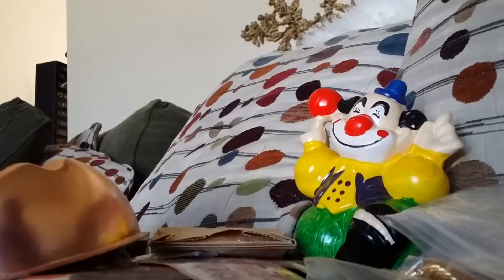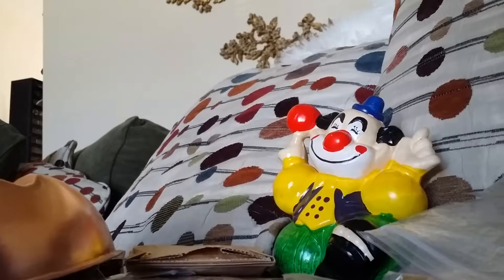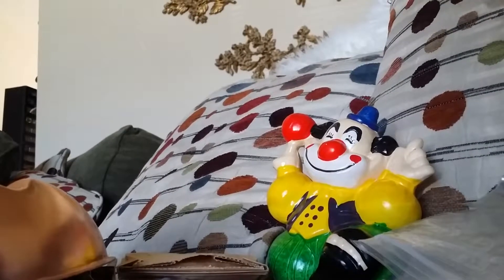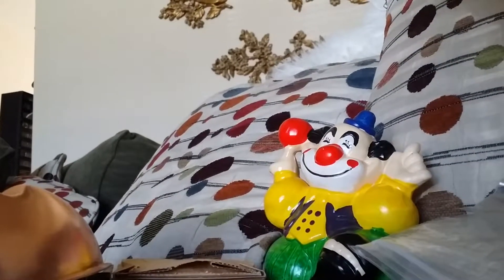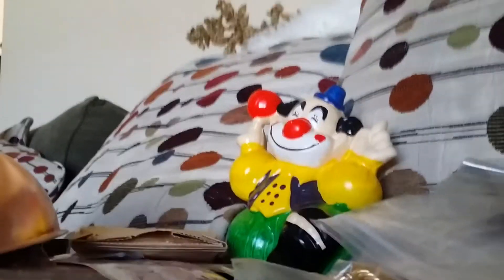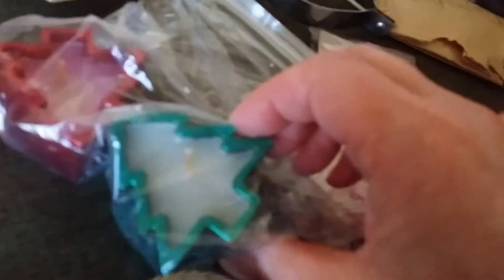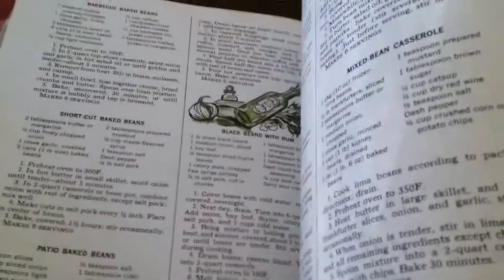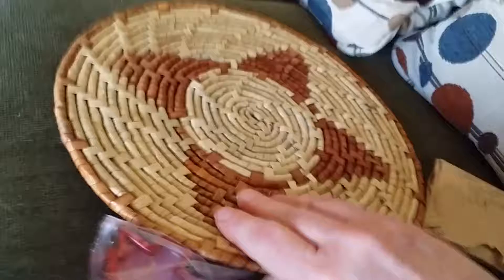Gevedon Does Day 21 of the De-Clutter Challenge May 2018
Gevedon Does Day 21 of the De-Clutter Challenge May 2018 Join Gevedon as she gets rid of the junk in her trunk! ;b